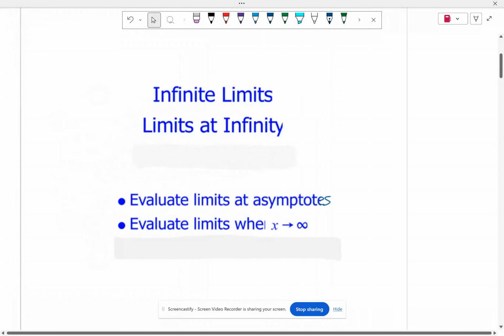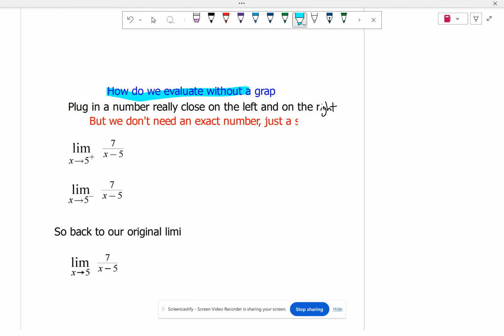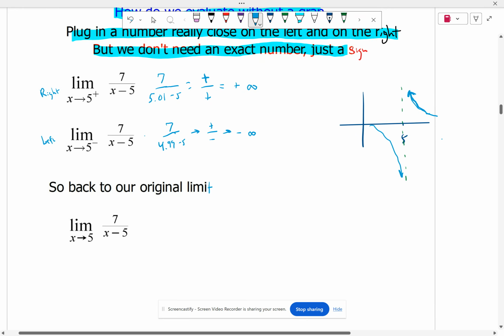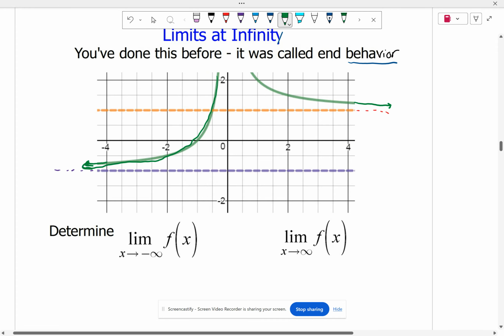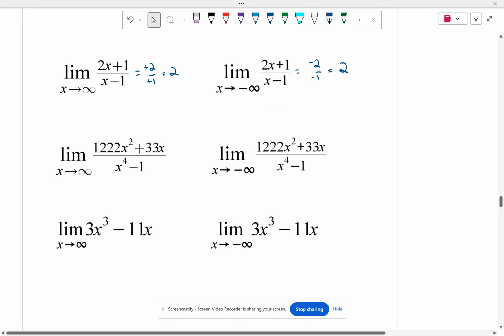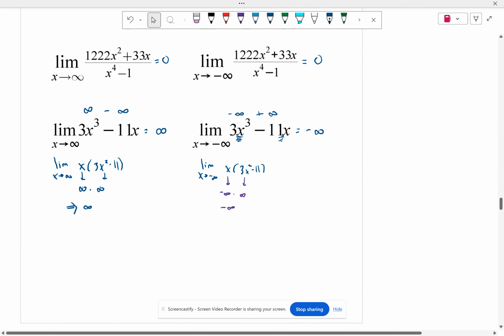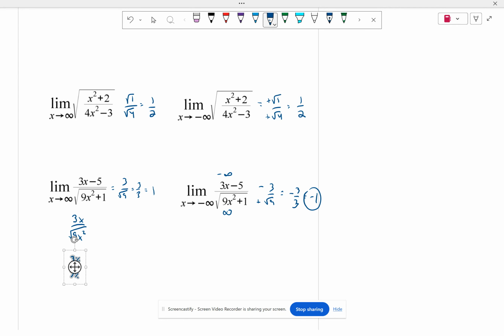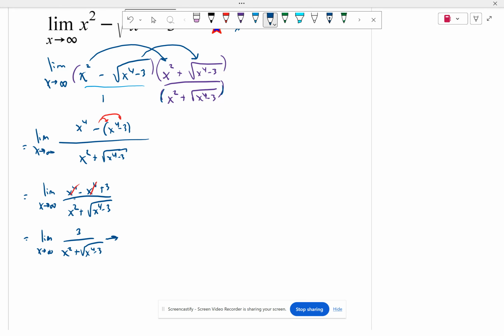Calculus: Infinite Limits and Limits to Infinity